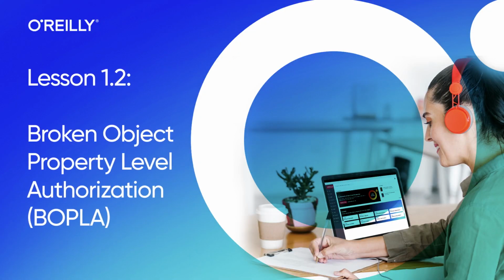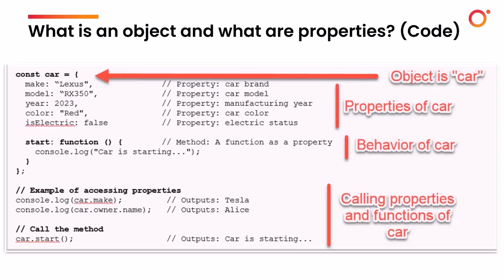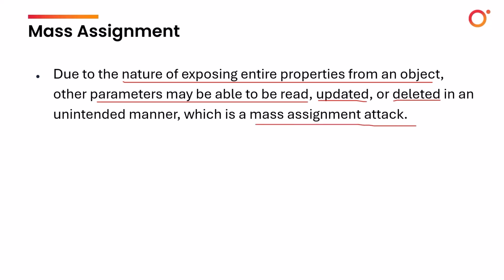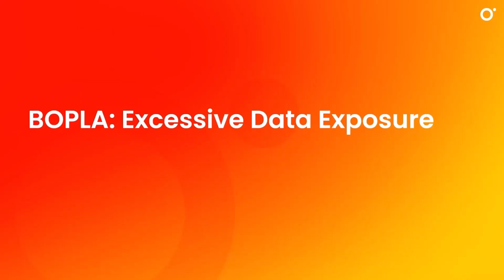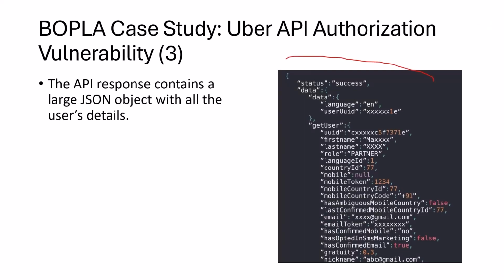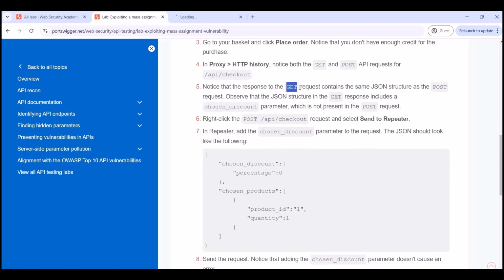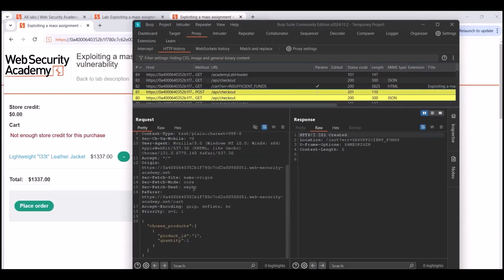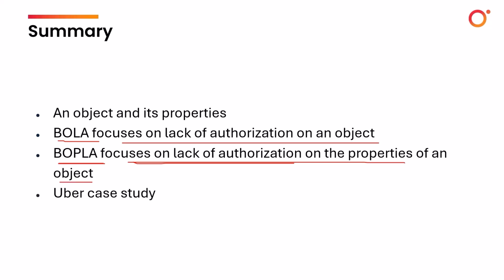Lesson 1 2 Broken Object Property Level Authorization BOPLA API Security Fundamentals Protect Your A